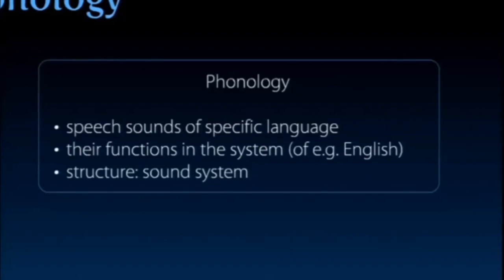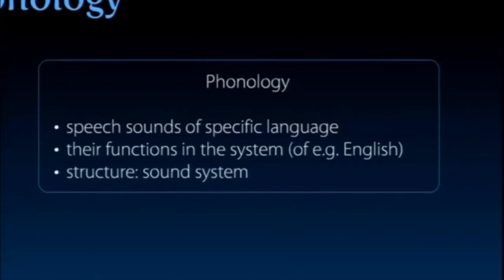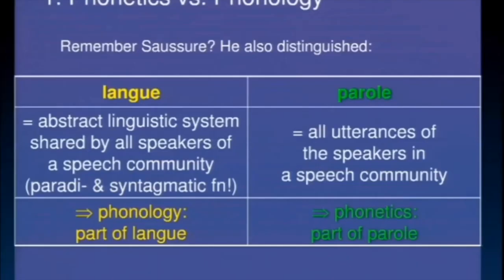2 Phonetics vs Phonology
*** Please note: these are live lecture recordings, so the sound quality is sometimes not ideal. However, I hope to replace these with studio recordings within the next couple of months. ***

Introduction to English Linguistics I